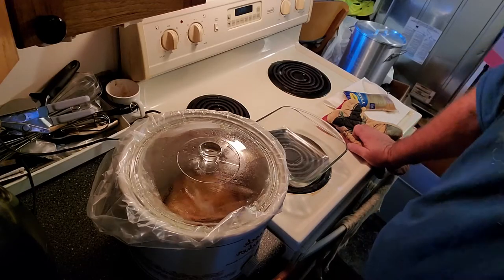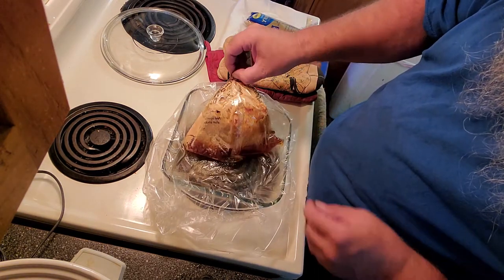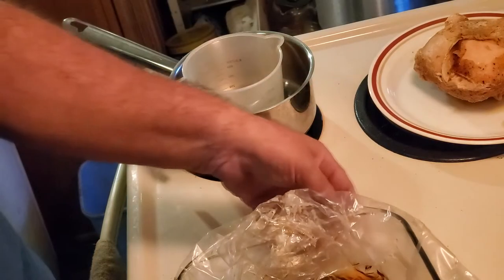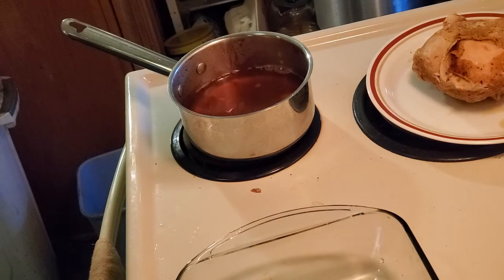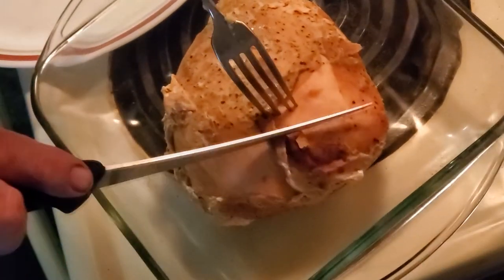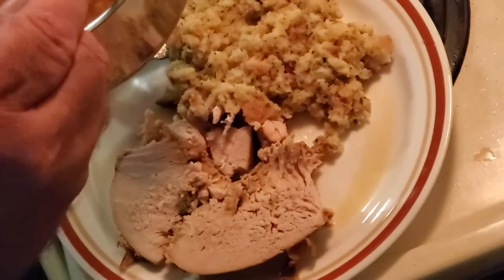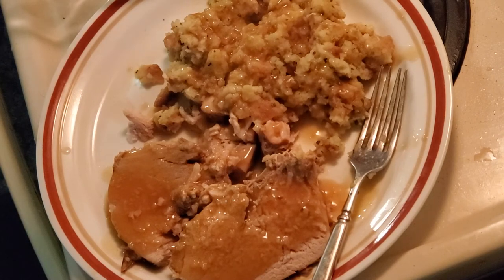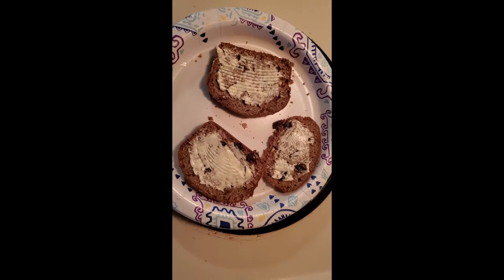Whats cooking with the Pullerbear...Easy crock pot roast turkey breast.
Today we are in the kitchen cooking up a great crock pot meal. Its a roasted turkey breast with stuffing...